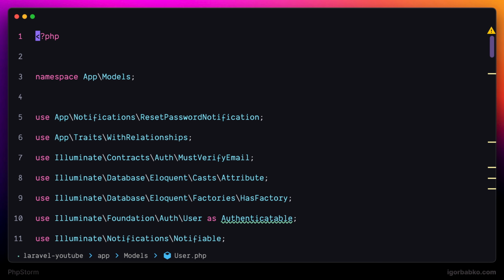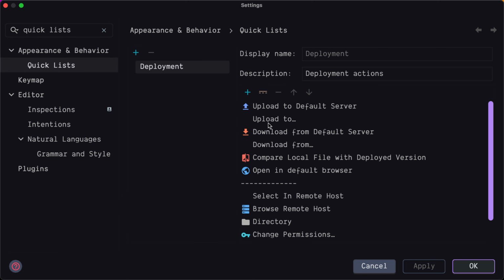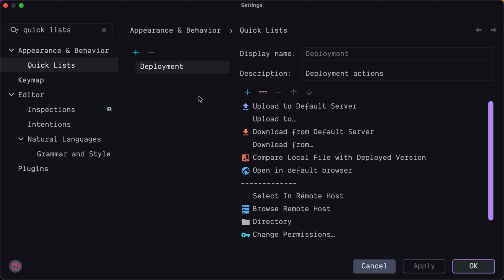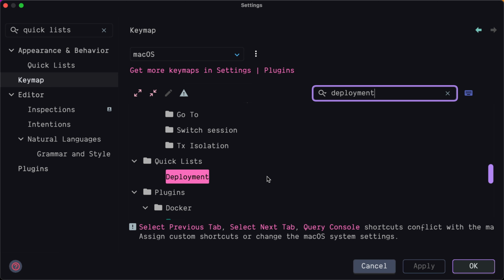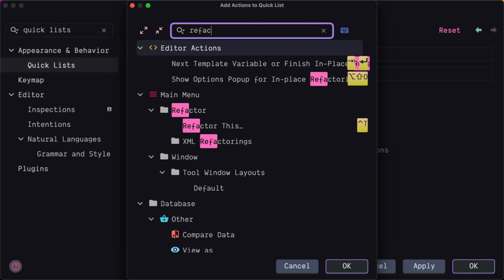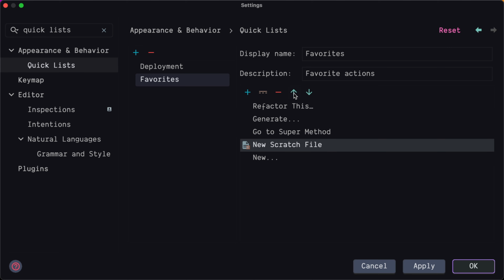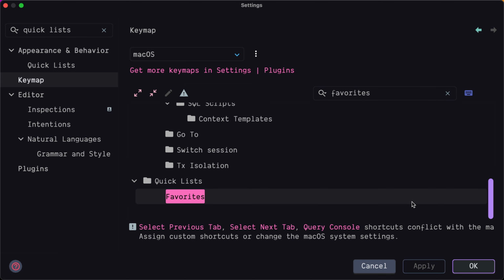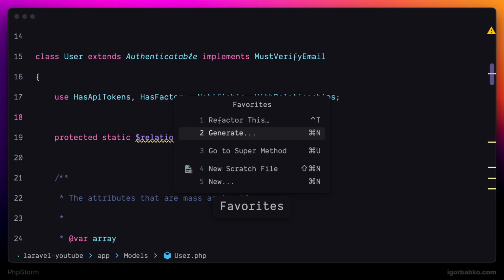JetBrains IDE | Productivity #16 - Quick lists